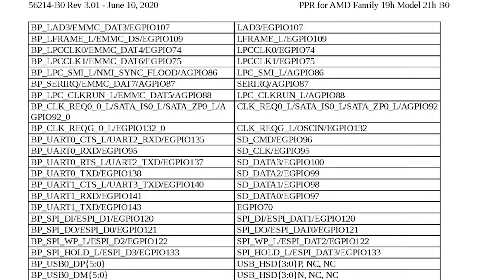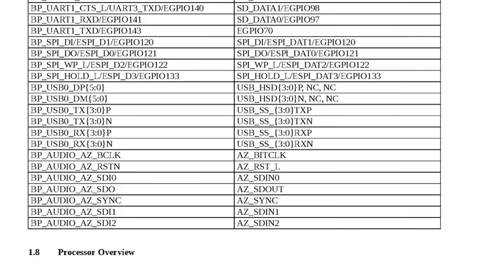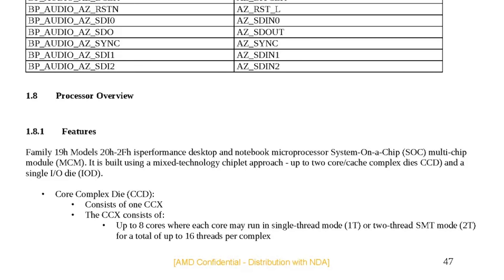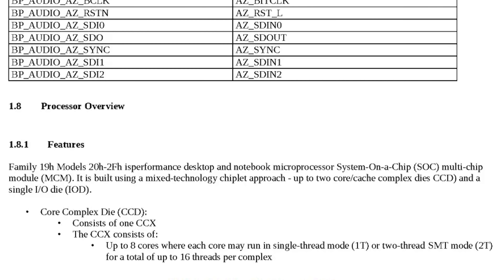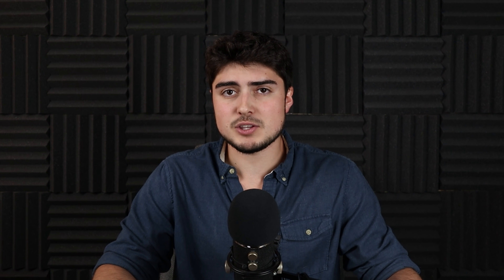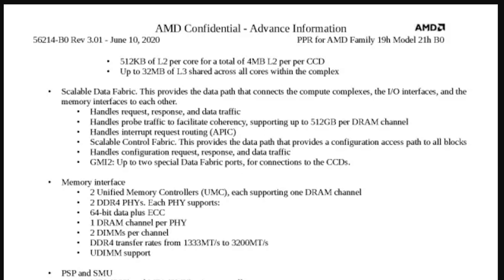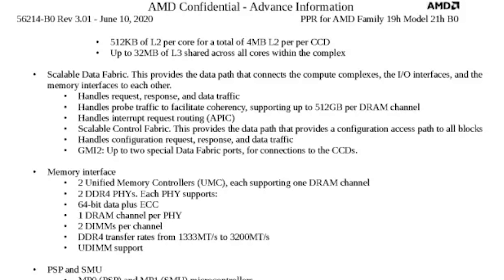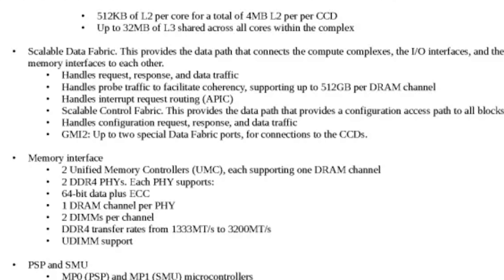Zen 3 Ryzen 4000 Desktop Leaks - Specs, Performance, & Launch Date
With the AMD Zen 3 based Ryzen 4000 CPU launch event coming up on October 8th, more and more leaks for the desktop Ryzen 4000 CPUs have been finding their way online. Recently internal AMD Zen 3 documents were leaked online as well as possible performance numbers. The question is can Ryzen 400 finally take the gaming performance crown... Let's talk about it.

FULL DISCLOSURE
END DISCLOSURE